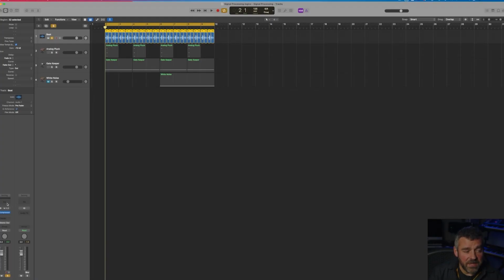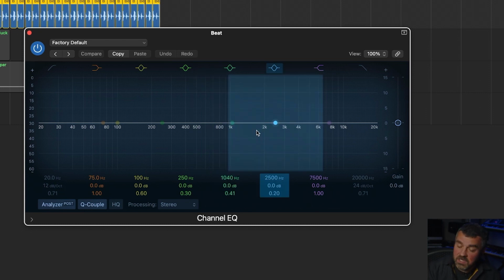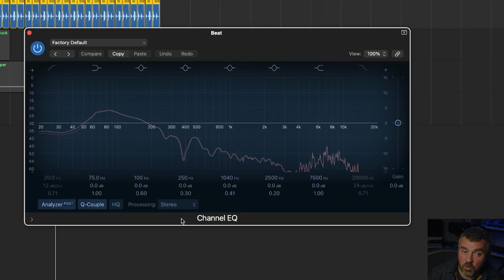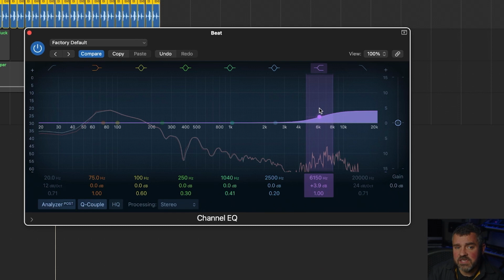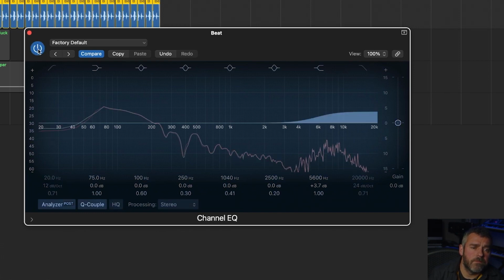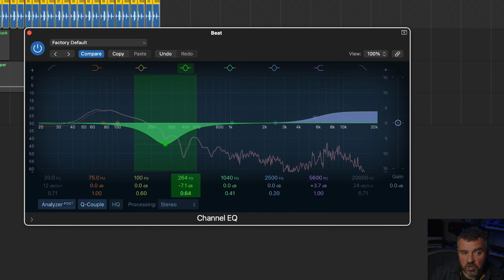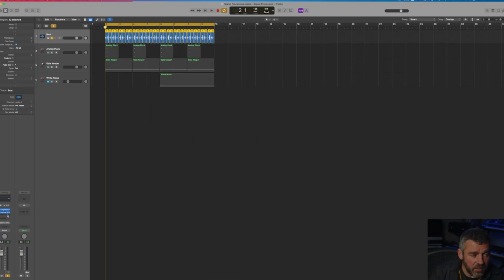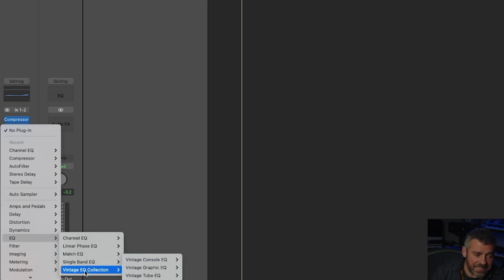🎸 Logic Pro Home Recording Lesson - Channel EQ - Chapter 6: Signal Processing - TrueFire